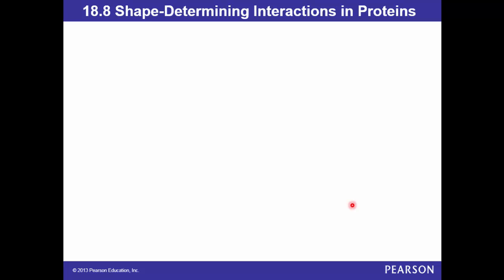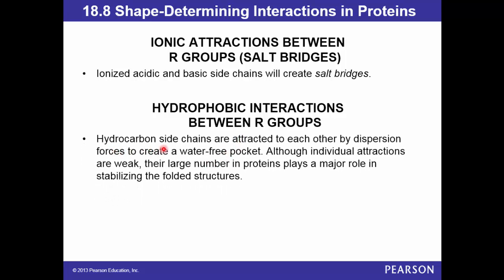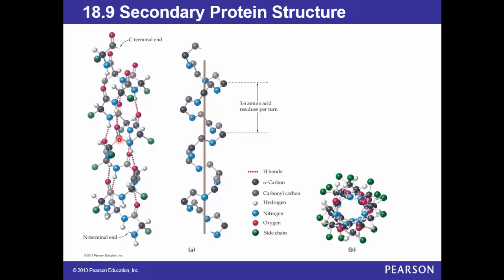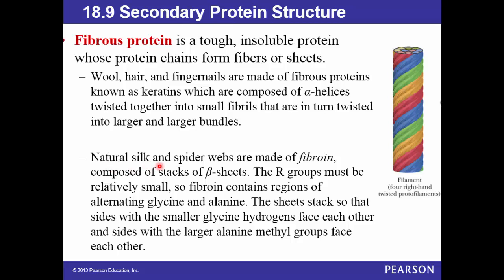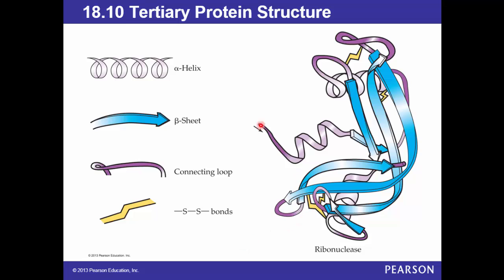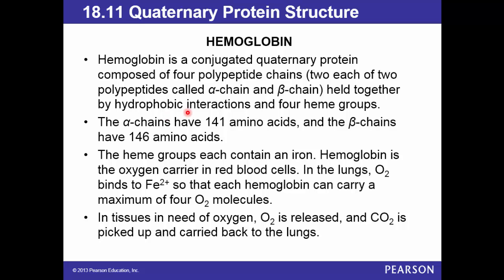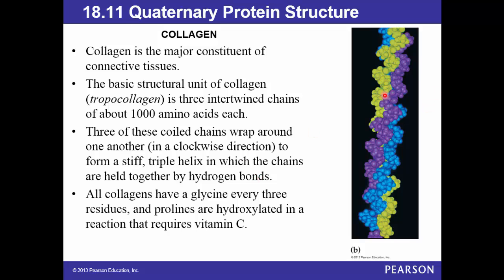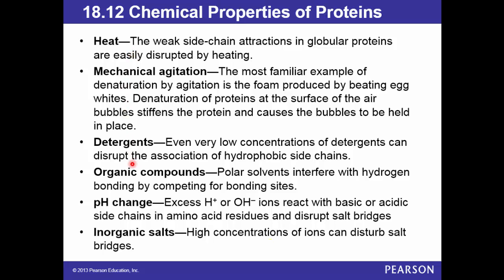Chapter 18 -Part 2-Amino Acids & Proteins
In this part, we're discussing:
1- Shape-Determining Interactions in Proteins
2- Secondary Protein Structure
3- Tertiary Protein Structure
4- Quaternary Protein Structure
5- Chemical Properties of Proteins